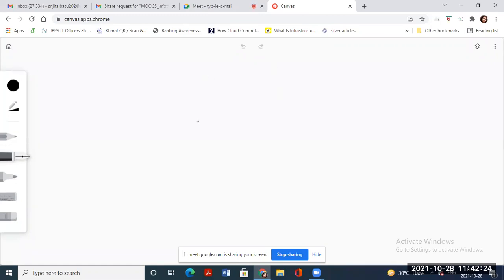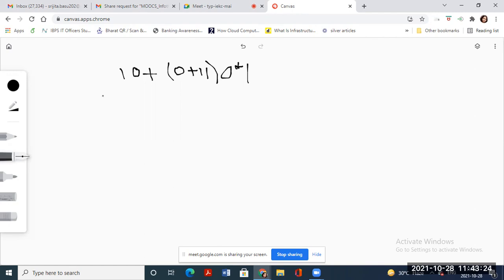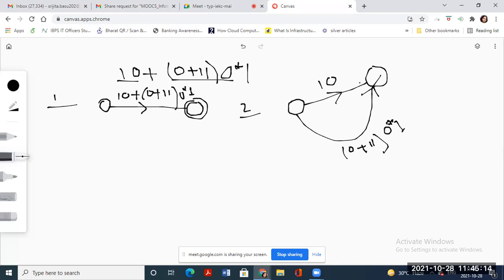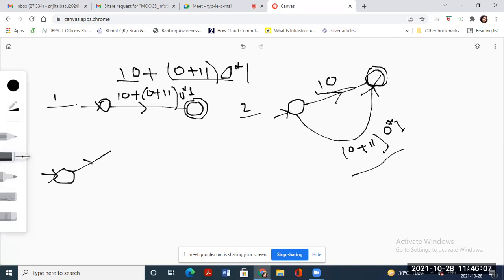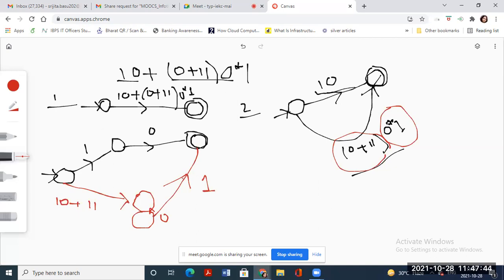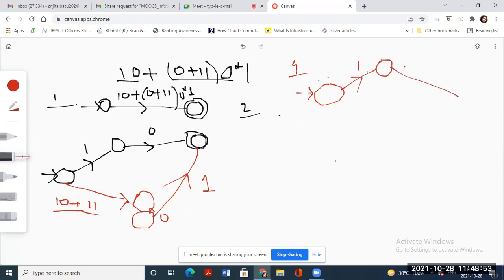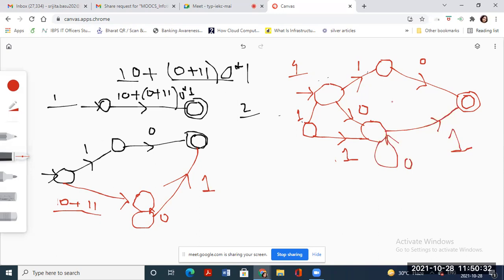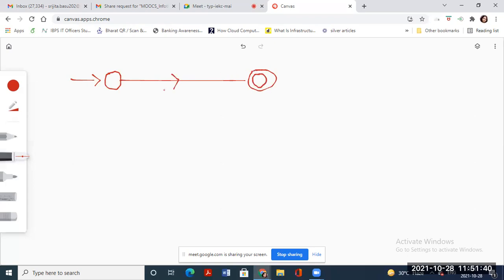Aoutmata (Regular Expression to Finite Automata)